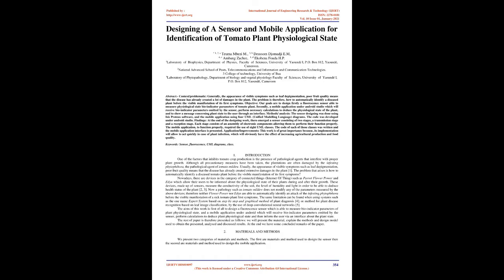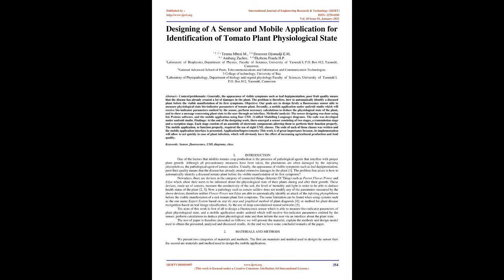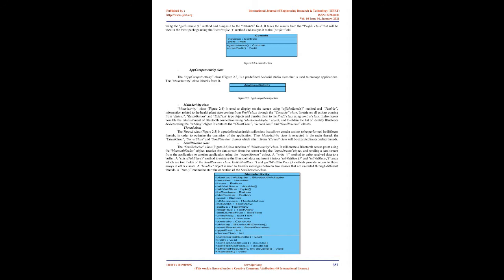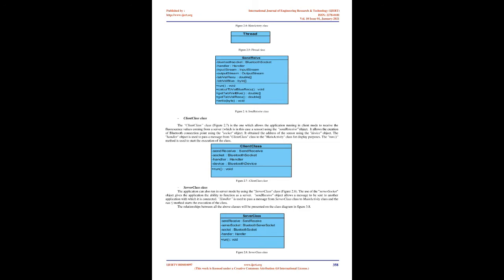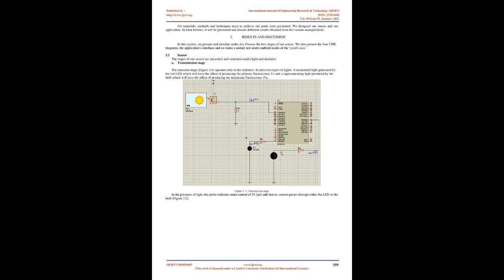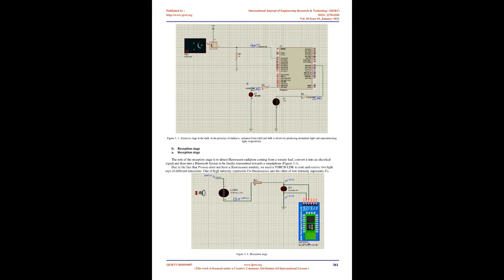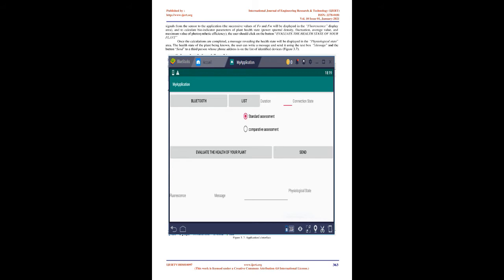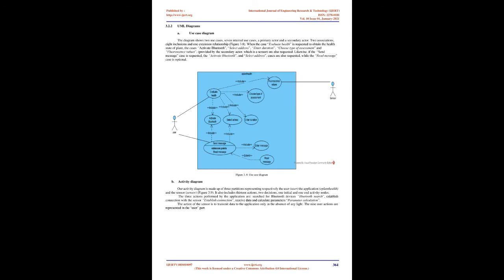Designing of A Sensor and Mobile Application for Identification of Tomato Plant Physiological State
Teuma Mbezi M , Deussom Djomadji E. M , Ambang Zachee , Ekobena Fouda H. P

Context/problematic: Generally, the appearance of visible symptoms such as leaf depigmentation, poor fruit quality means that the disease has already created a lot of damages in the plant. The problem is therefore, how to automatically identify a diseased plant before the visible manifestation of its first symptoms. Objective: Our goals are to design firstly a fluorescence sensor able to measure physiological state bio-indicator parameters of tomato plant. Secondly, a mobile application under android studio which will receive bio-indicator parameters emitted by the sensor, perform necessary calculations to deduce the physiological state of the plant, and to show a message concerning plant state to the user through an interface. Methods/ analysis: The sensor designing was done using Isis Proteus software, and the mobile application using four UML (Unified Modelling Language) diagrams. The code was developed under android studio. Findings: At the end of the designing work, there emerged a sensor consisting of two stages, a transmission stage and a reception stage. Each stage consists of an assembly of electronic components allowing them to perform their function properly. The mobile application, to function properly, required the use of eight UML classes. The code of each of those classes was written and the mobile application interface is presented. Application/Improvements: This work is of great importance because, its implementation will allow to act quickly in case of plant infection, which will obviously have the effect of increasing agricultural production and food quality.